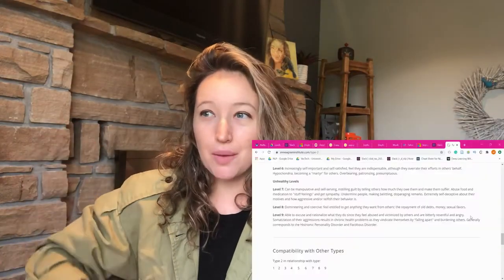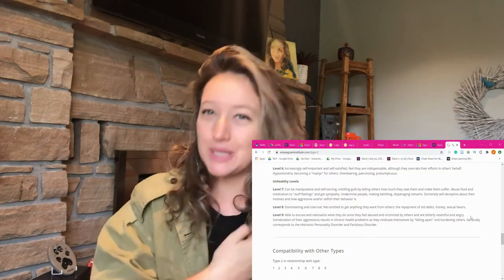5 Ways to Create Book Characters (without profiles)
Creating characters for your book is arguably the most important step of outlining or pre-writing! Here are 5 tips (from the vault) that I use when building my cast of characters!